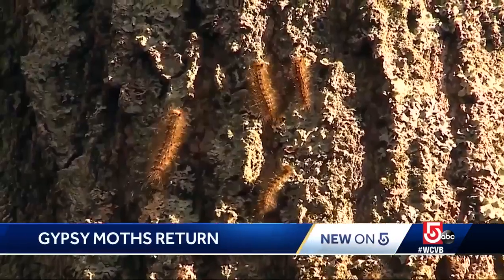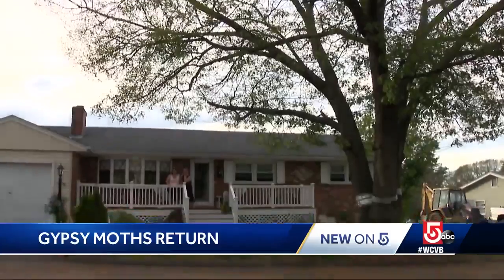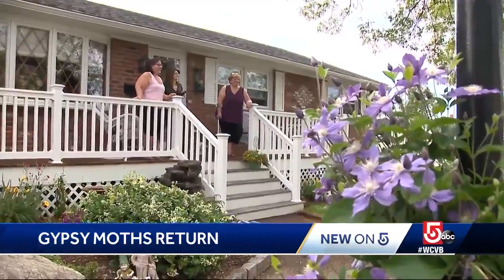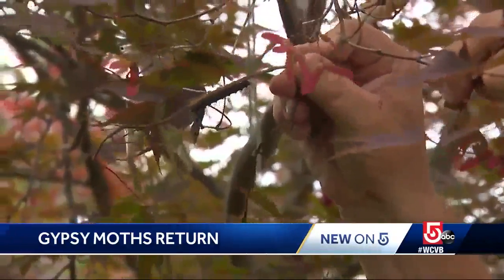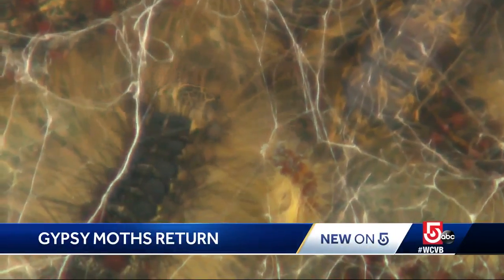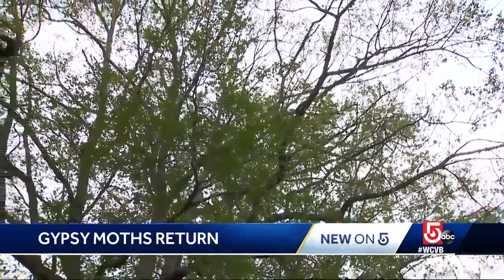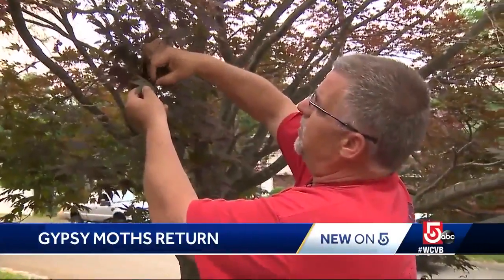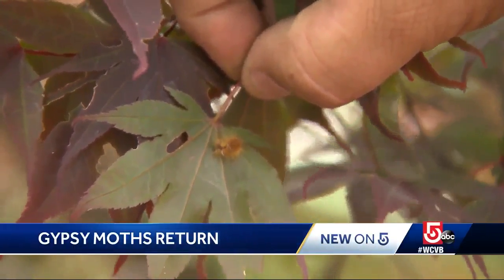Destructive gypsy moths return, taking bite out of local trees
The furry, pesky caterpillars are back chomping on the trees.